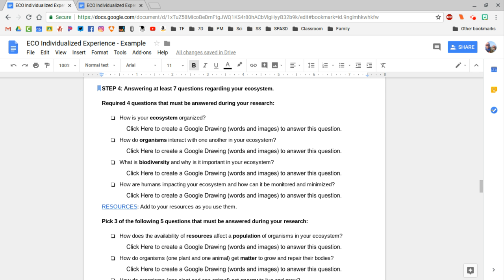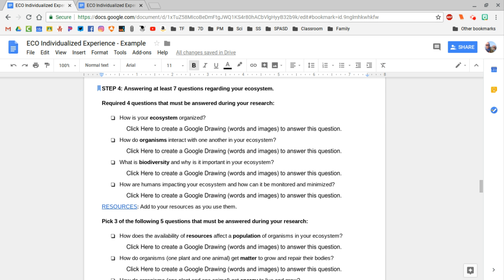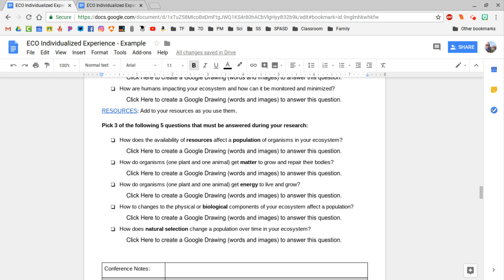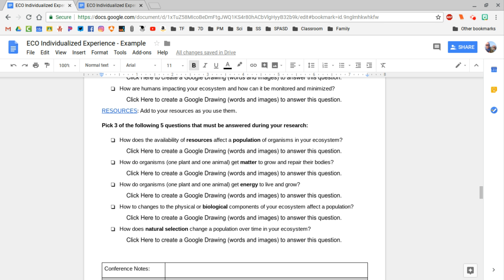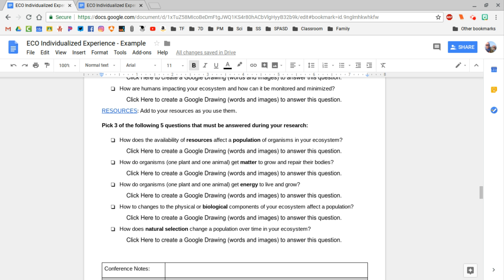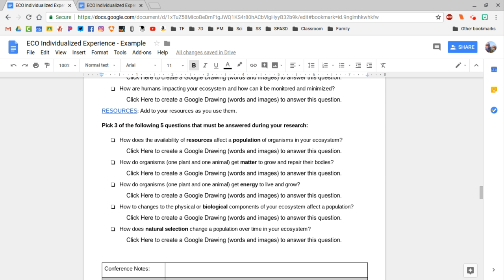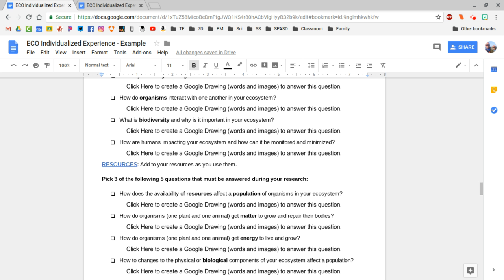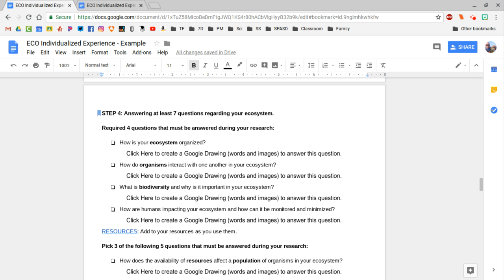ECO Project - Step 4